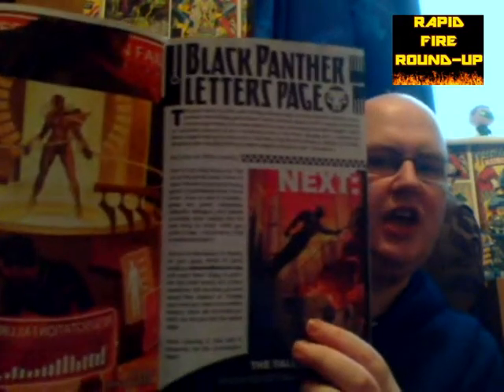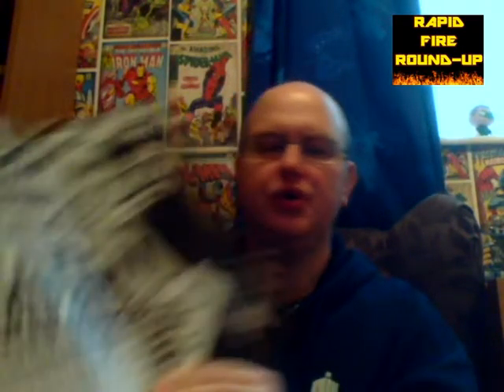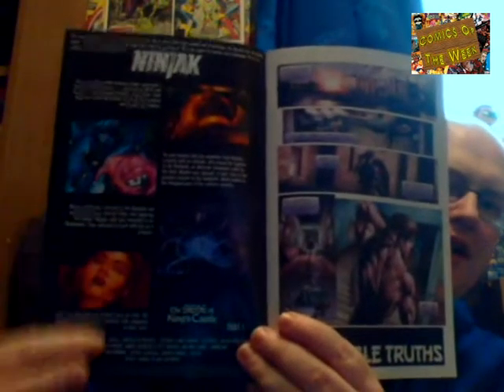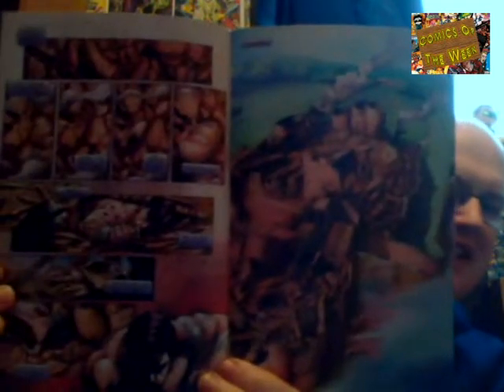Weekly Comic Reviews - 1st Week of April 2016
I review the comics I picked up this week.